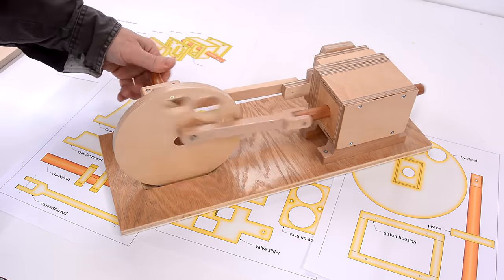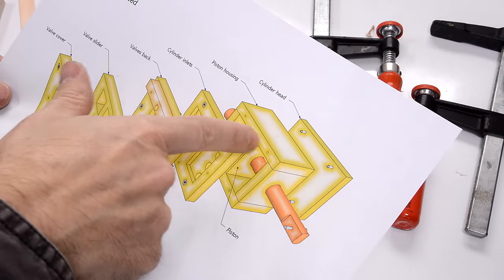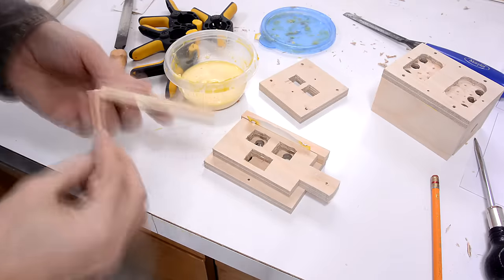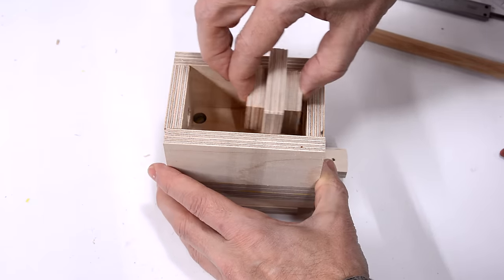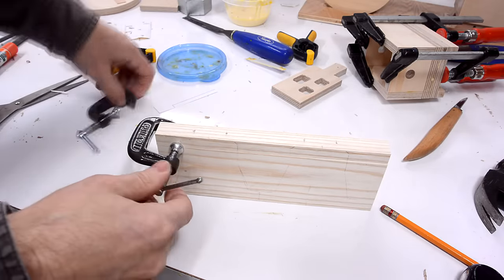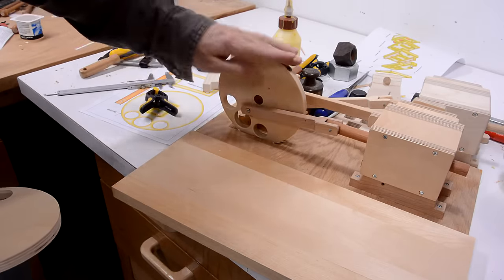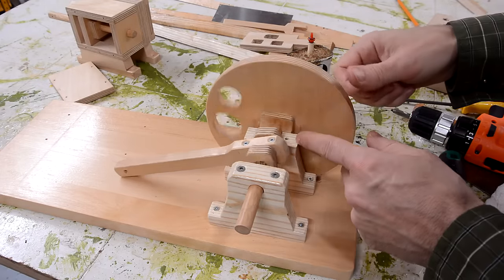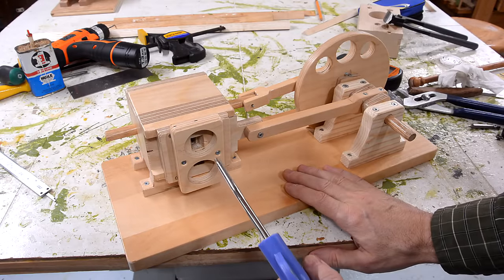Wooden air engine build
Showing how to build my wooden steam engine model.  It runs off a vacuum cleaner, or just by blowing air into the inlets.